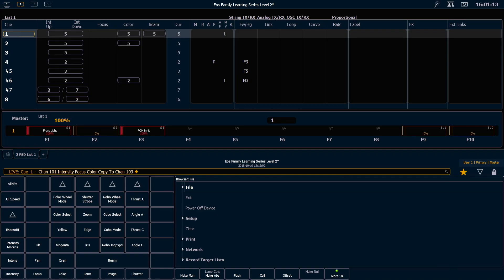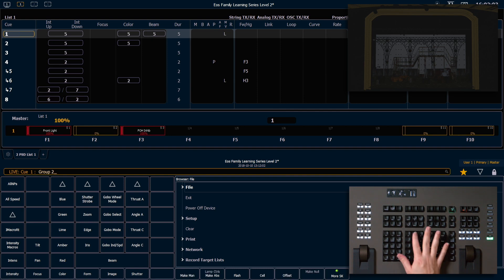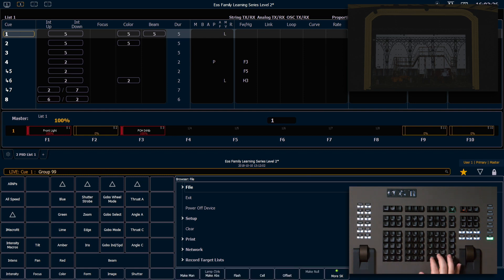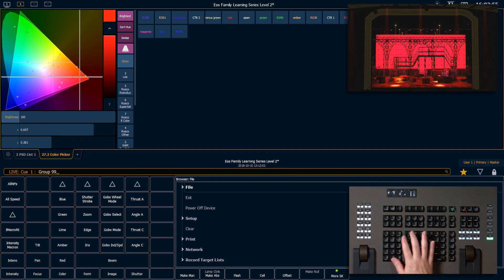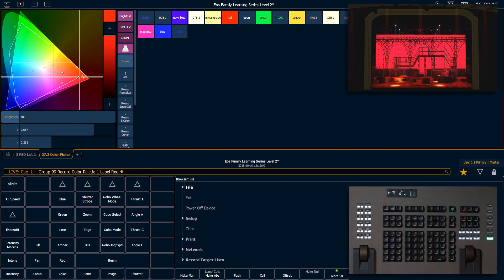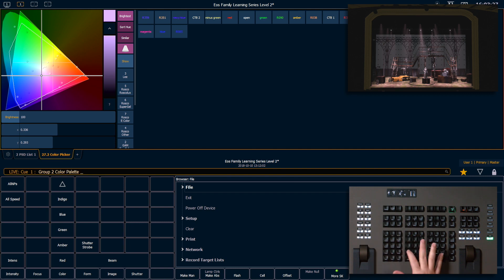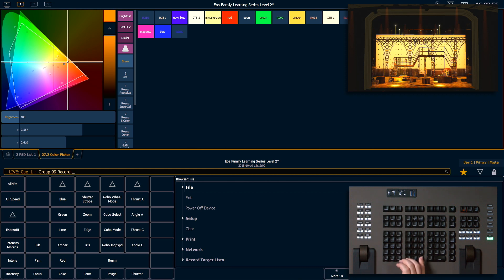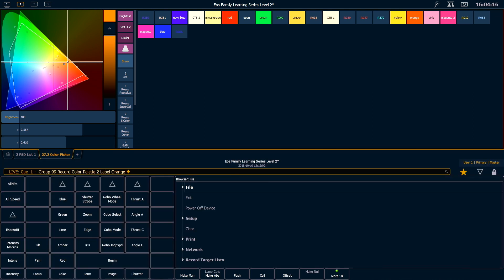Color Palettes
This video shows a basic example of how to record color palettes and how to recall the color palettes.

For emergency/technical assistance contact ETC Technical Services @:
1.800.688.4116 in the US